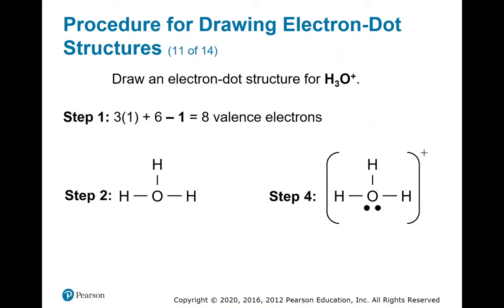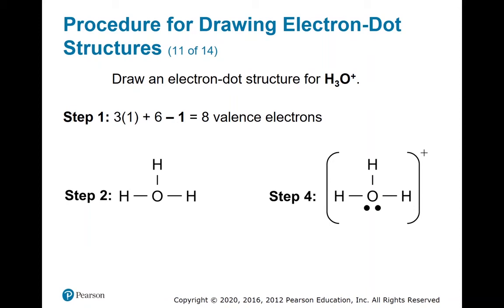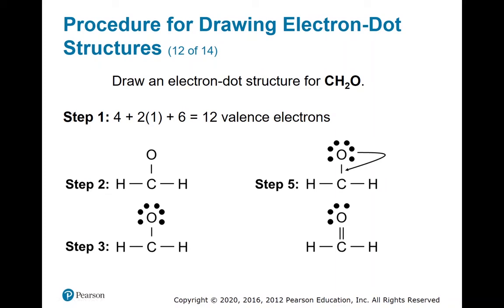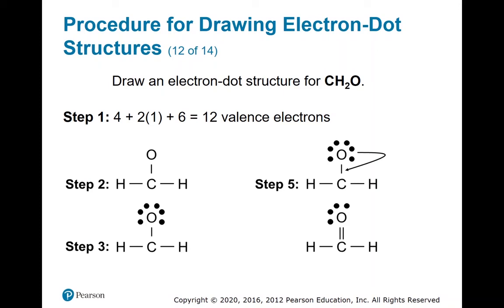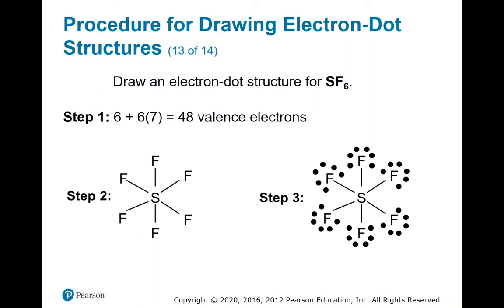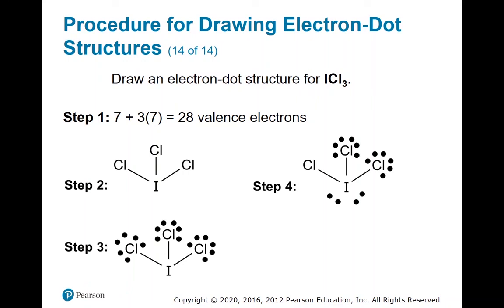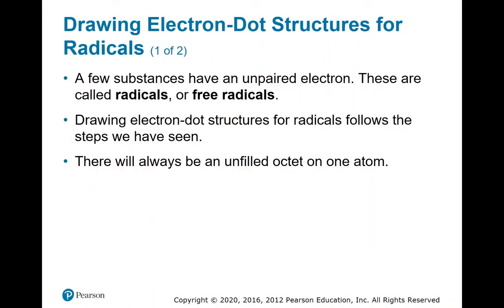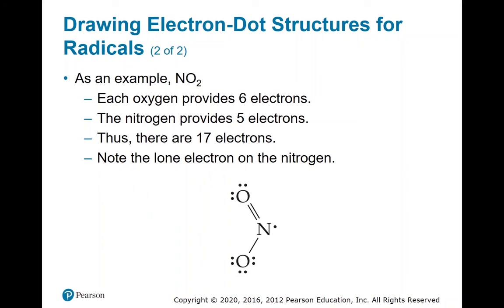UNG CHEM 1211K | Fall 2020 | Ch. 7 - Covalent Bonding and Electron-Dot Structures | Part 4